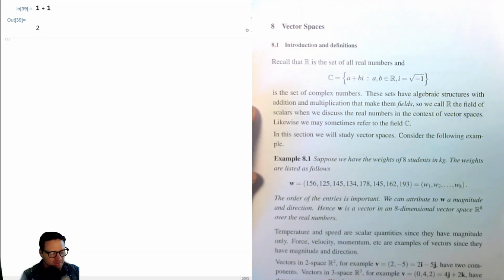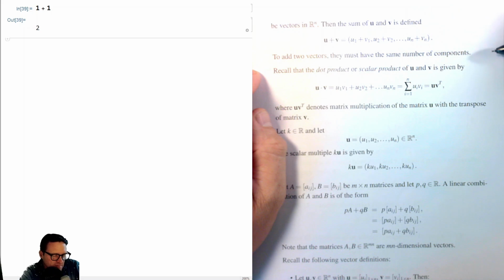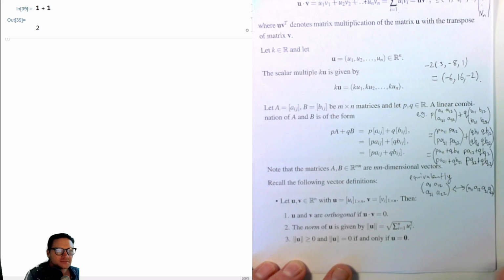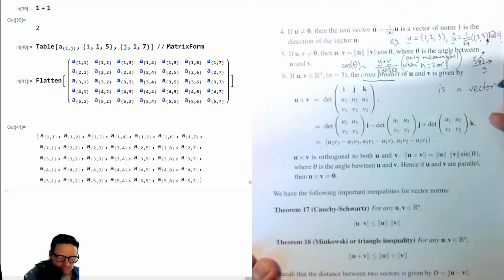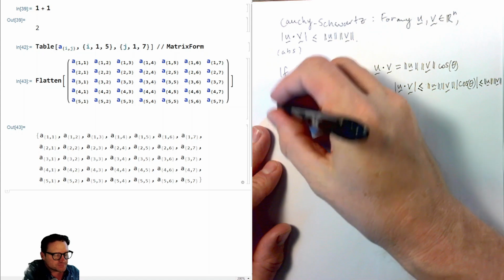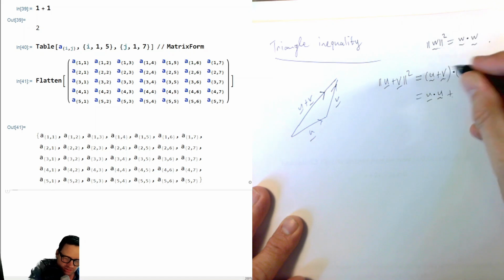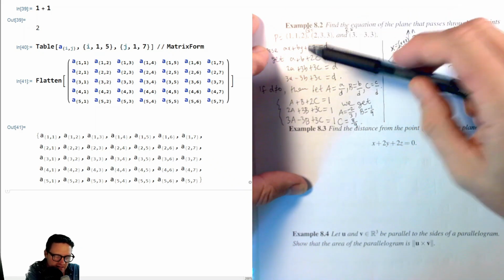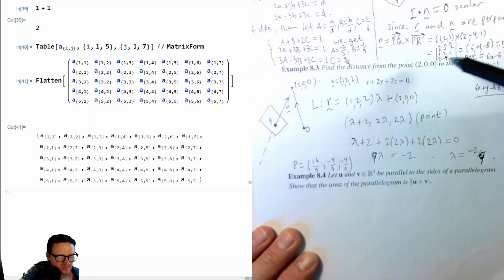Linear Algebra Lecture 1 - Vector Spaces, the Cauchy-Schwartz Inequality, and Triangle Inequality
In this linear algebra lecture we introduce the concept of a vector space, consider the Cauchy-Schwartz inequality, triangle inequality, and do several problems with lines and planes.